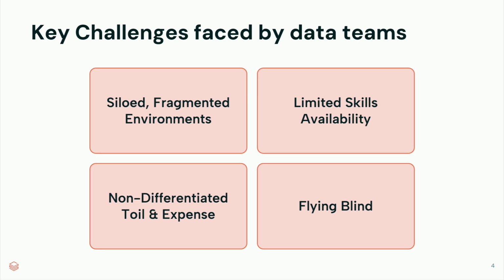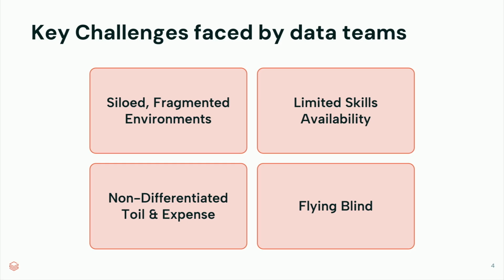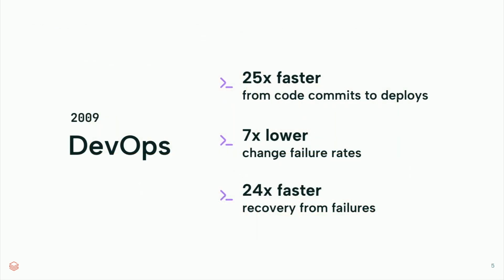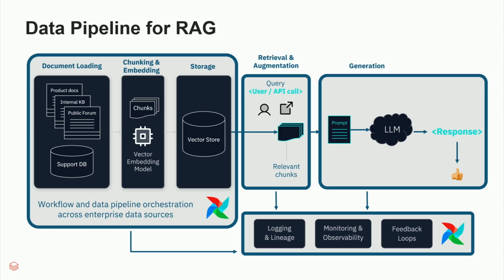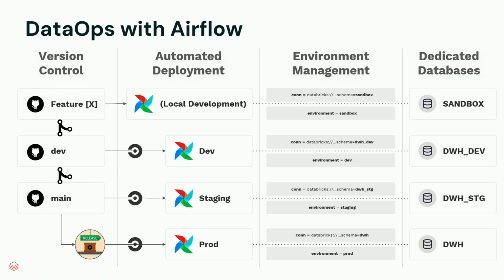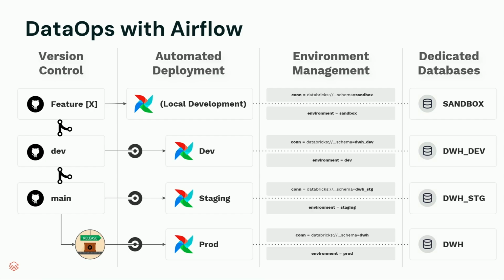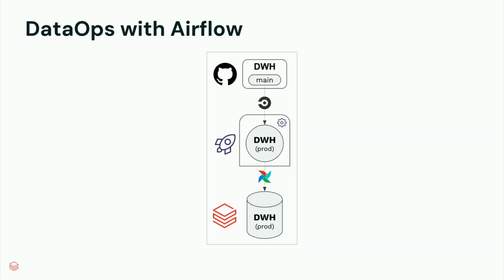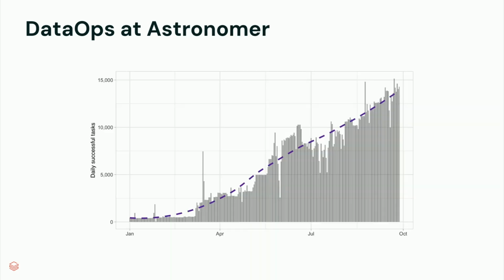Sponsored by: Astronomer | Scaling Data Teams for the Future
The role of data teams and data engineers is evolving. No longer just pipeline builders or dashboard creators, today’s data teams must evolve to drive business strategy, enable automation, and scale with growing demands. Best practices seen in the software engineering world (Agile development, CI/CD, and Infrastructure-as-code) from the DevOps movement are gradually making their way into data engineering. We believe these changes have led to the rise of DataOps and a new wave of best practices that will transform the discipline of data engineering. But how do you transform a reactive team into a proactive force for innovation? Whether you’re leading a team or looking to future-proof your career, you’ll walk away with actionable insights on how to stay ahead in the rapidly changing data landscape.

Talk By: Steven Hillion, SVP Data and AI, Astronomer (Sponsor Speaker)